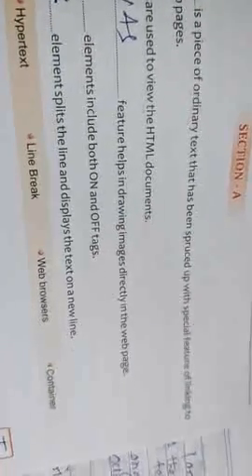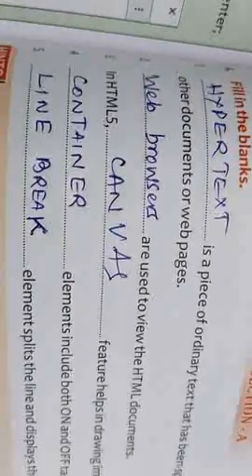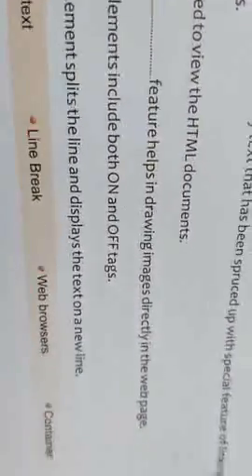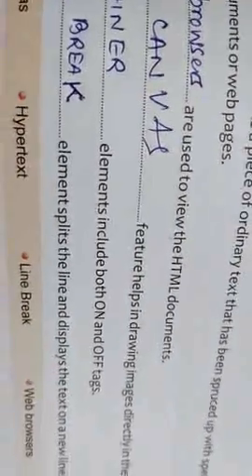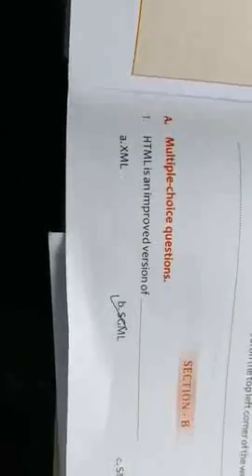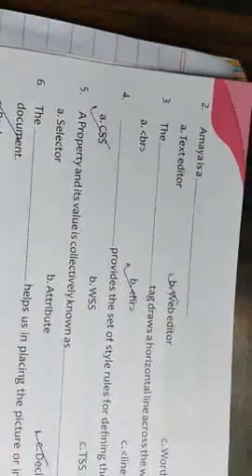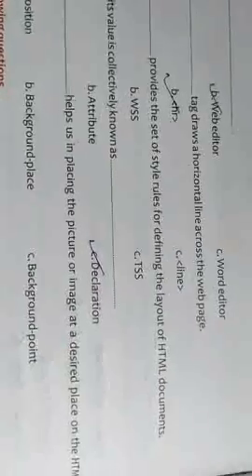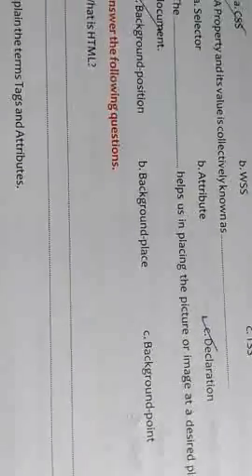class 7 computer ch- 7 question Answer by Ashok kumar Mishra